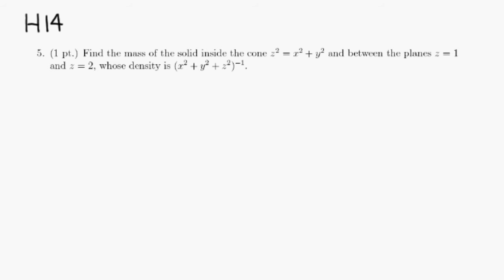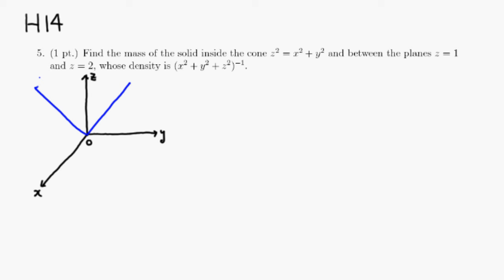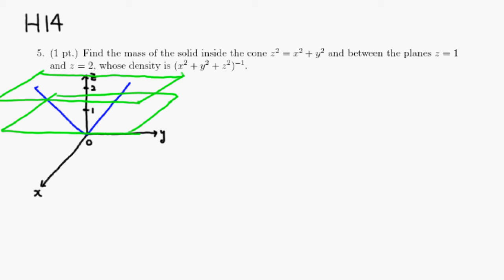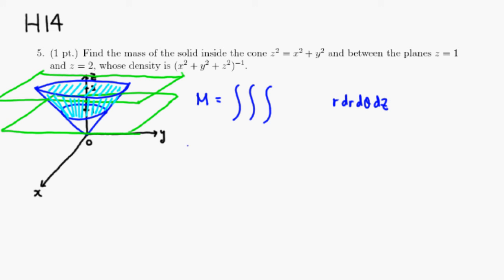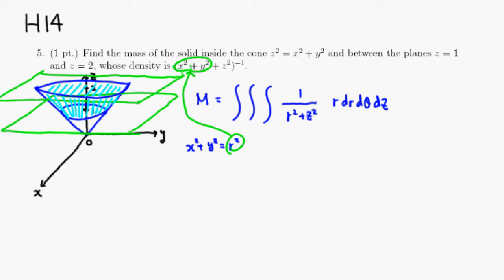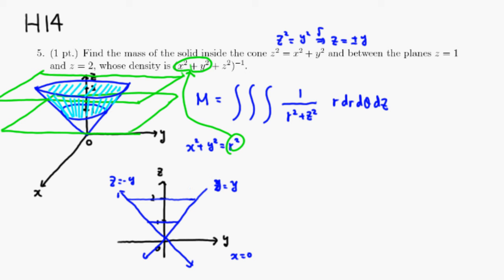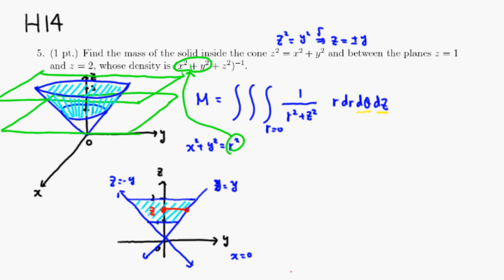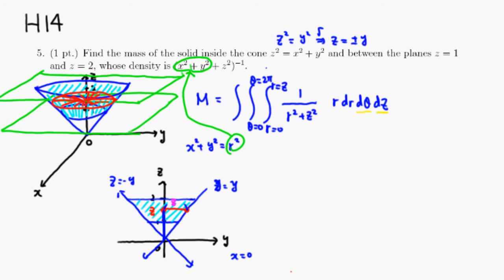MTH 318 H14 #5 (Fall 2015)